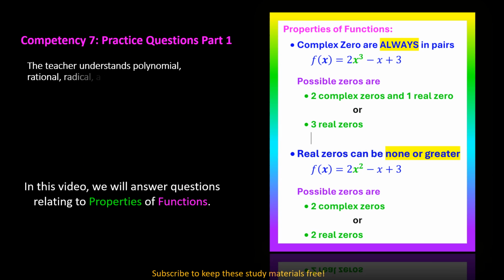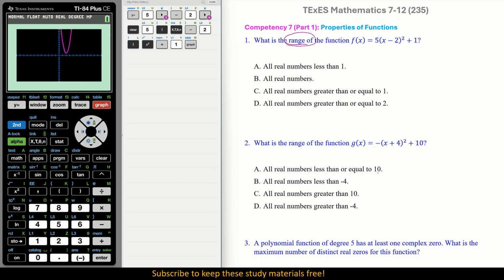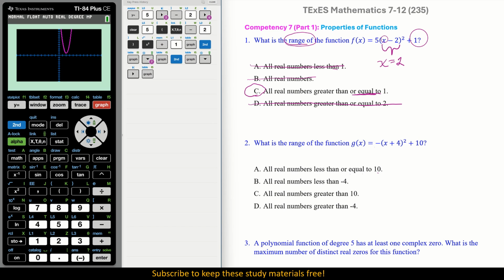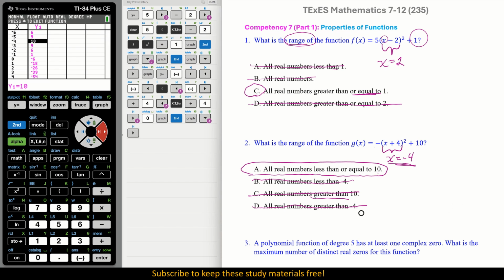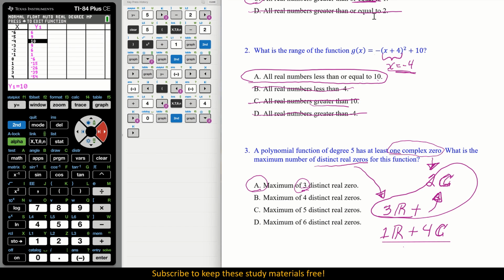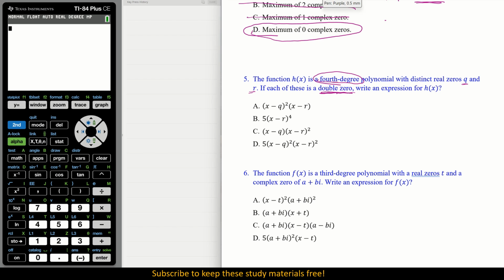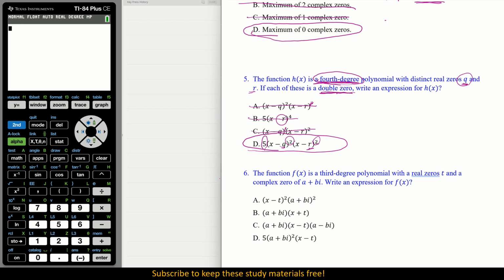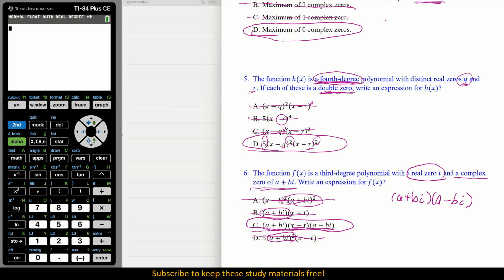TExES 7-12 (235) Math Competency 7: Practice Questions (Part 1)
Properties of Functions:
 * Complex zeros,
 * Real zeros,
 * Degree of a function